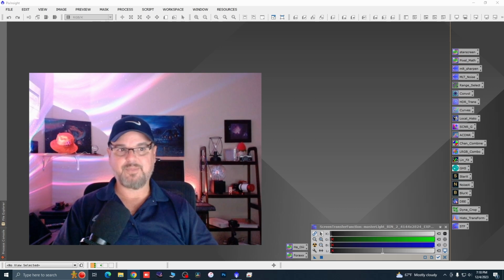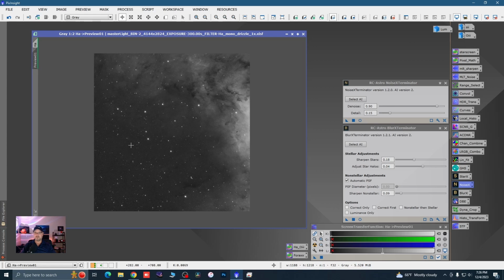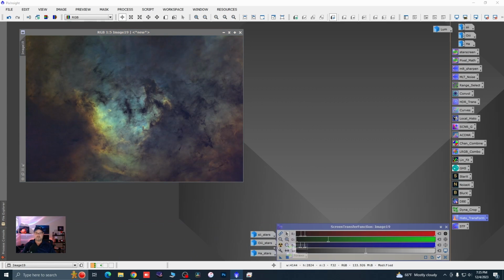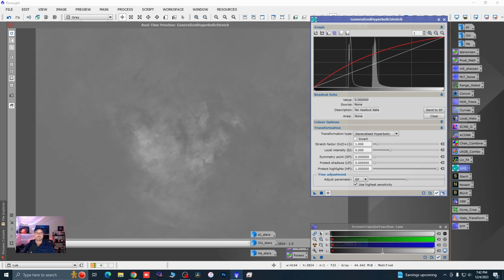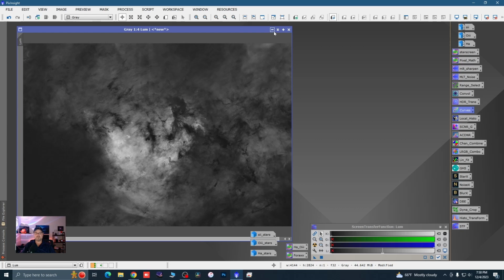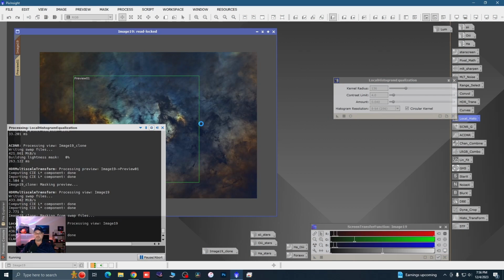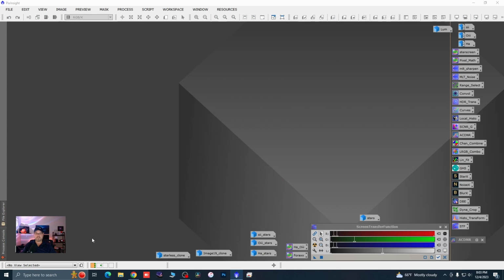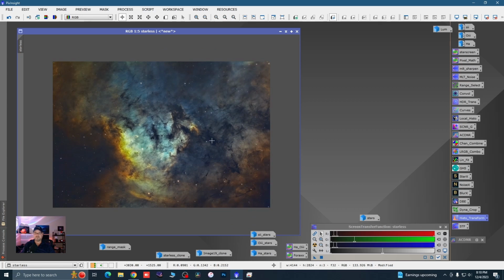Processing Other Peoples Data NGC 7822 in SHO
Yo! im back with another processing tutorial except for this time i didn't capture the data! this data set of NGC 7822 is courtesy of Jamie Bradley.

Thanks!